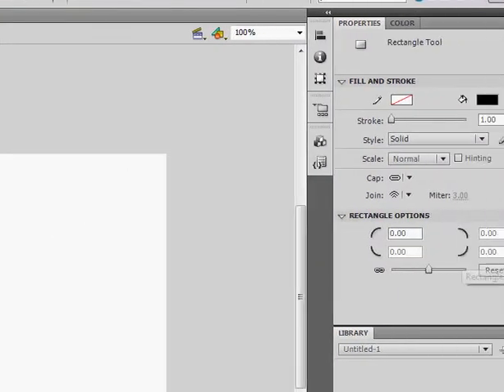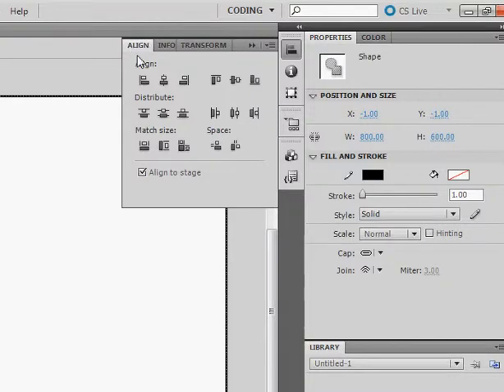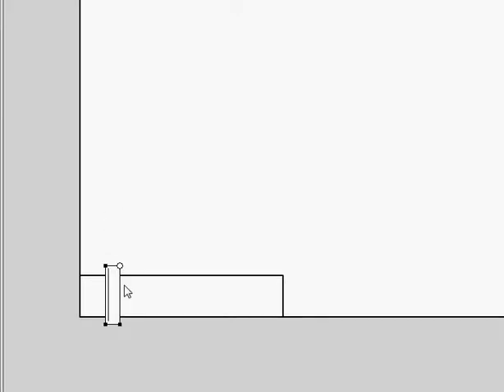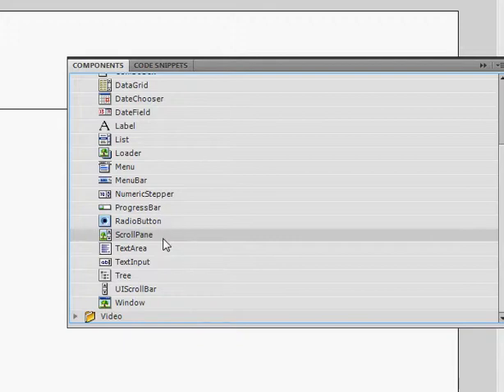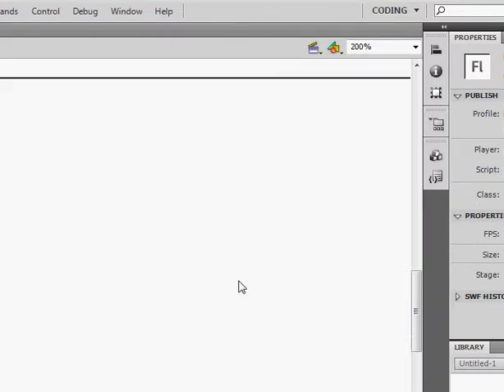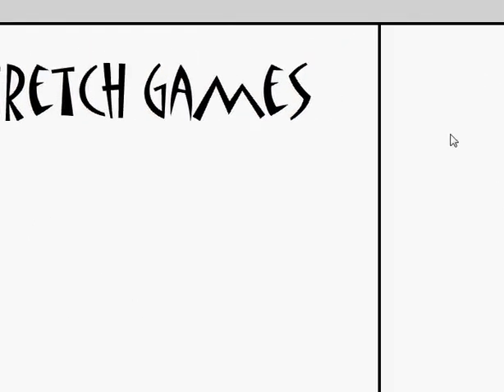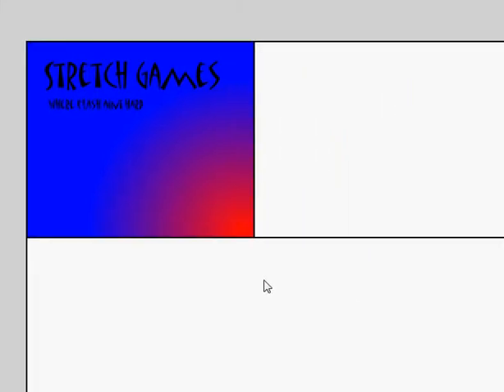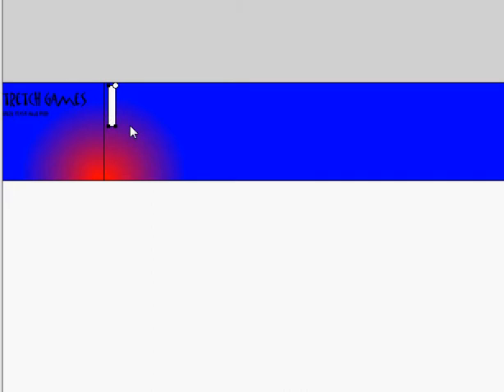How to make a Adobe Flash and DW website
first aint always the worst